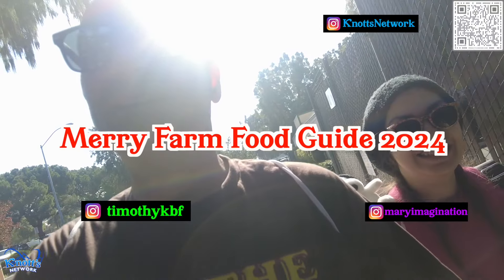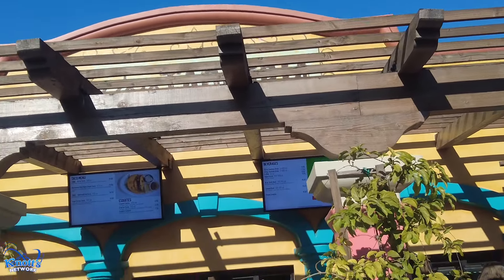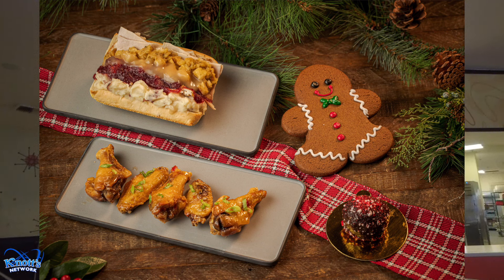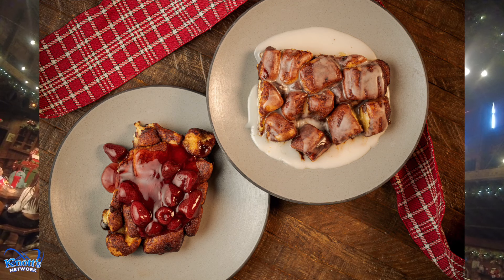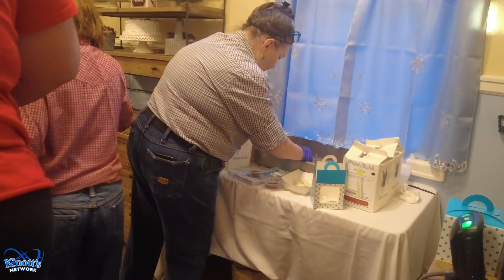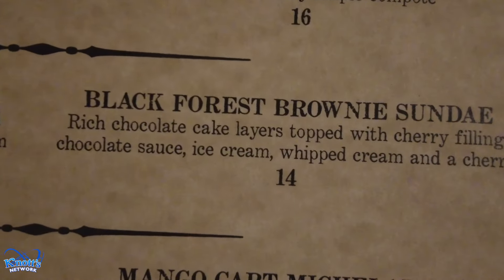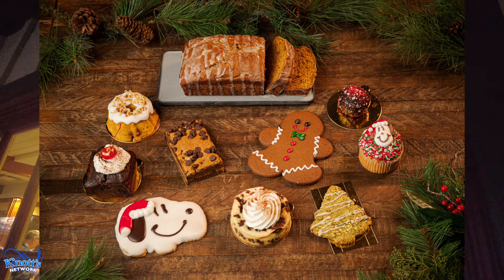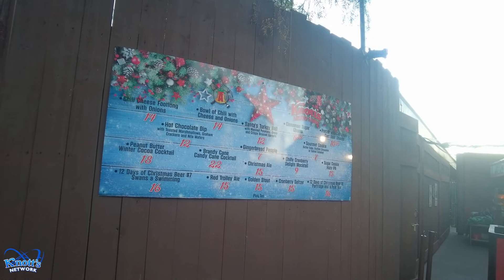Knott's Merry Farm "Ultimate" Food Guide 2024 Locations and Dining Plan! Knott's Network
In this video we hunt and show you were you can find the treats and eats at Knott's Merry Farm 2024!